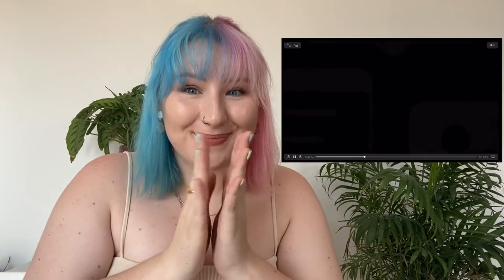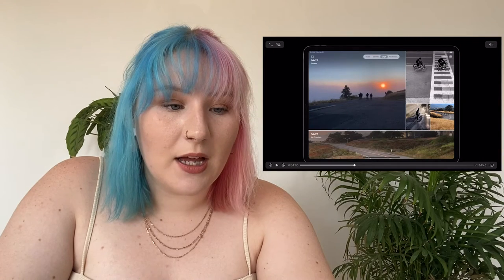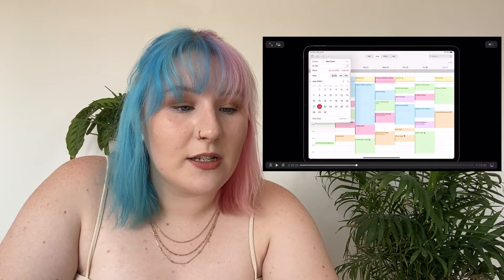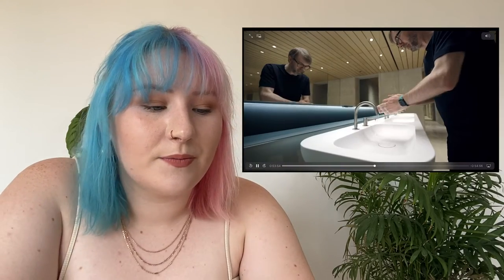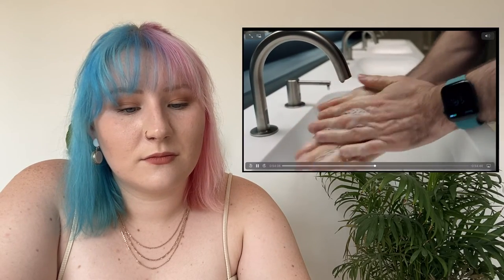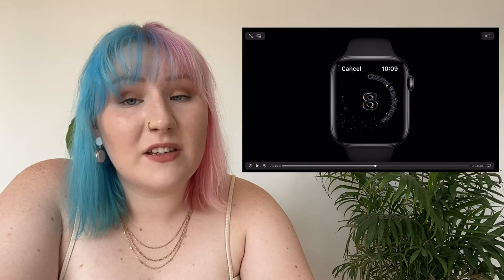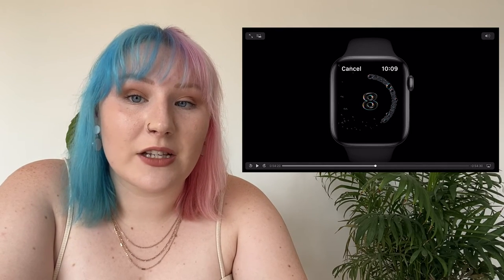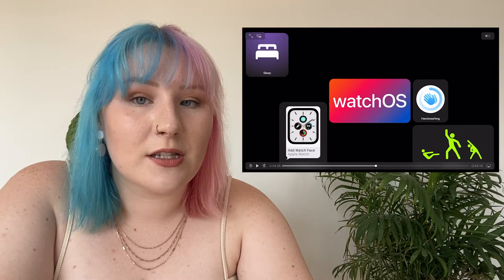Computer scientist reacts WWDC2020 : ios14, Apple Silicon and more!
It's that time of year again so I thought I would do a video on one of my favourite events WWDC! As a computer scientist I wanted to share my reactions to some of the latest announcements from Apple!